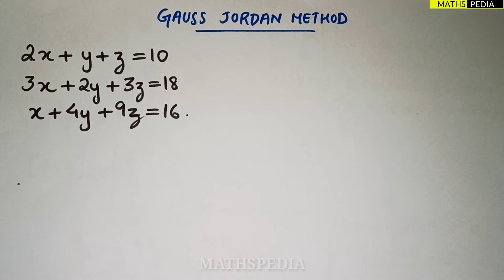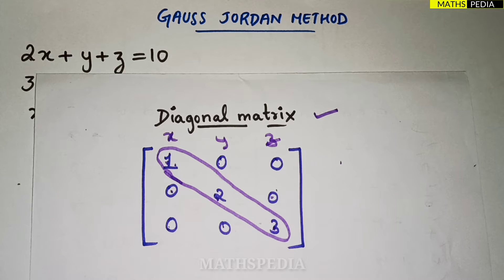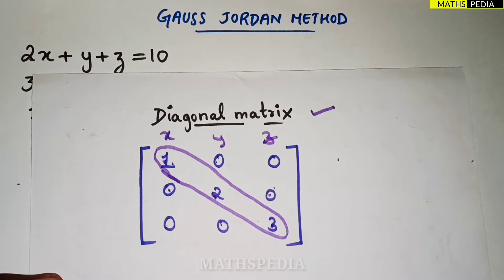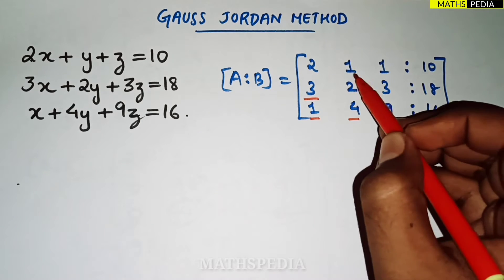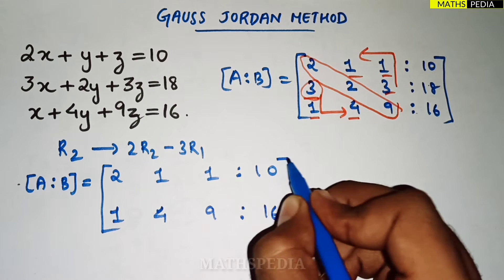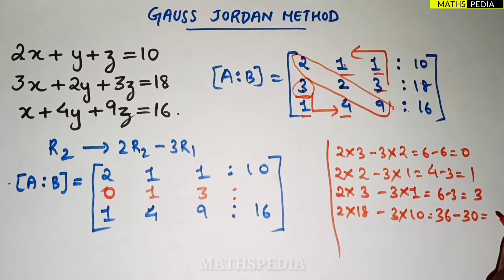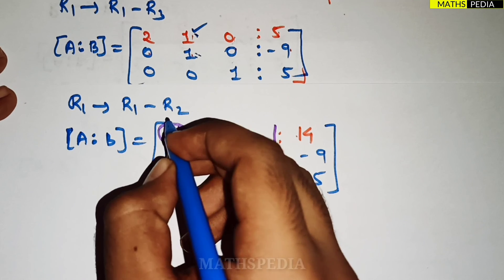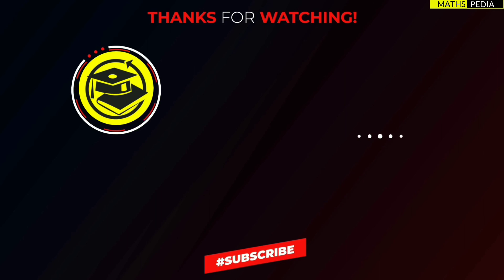Gauss Jordan Method | System of Equation | Engineering maths | Mathspedia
Welcome guys ✌
For more solved problems 👇
B.S GREWAL ENGINEERING BOOK Gauss Jordan Method | System of Equation | Engineering maths | Mathspedia
2x+y+z=10
3x+2y+3z=18
x+4y+9z=16